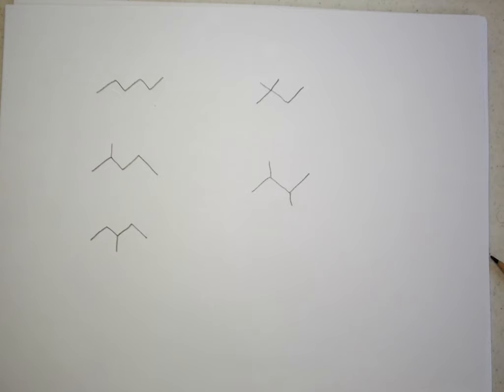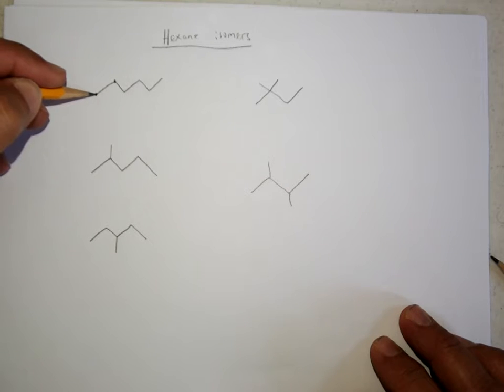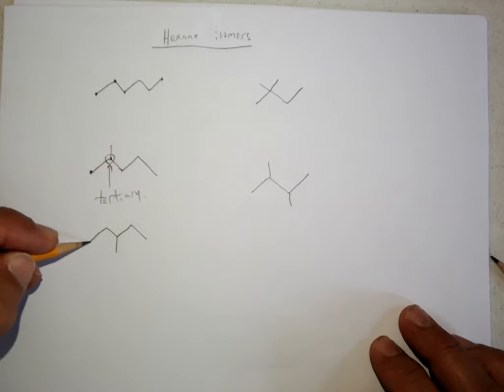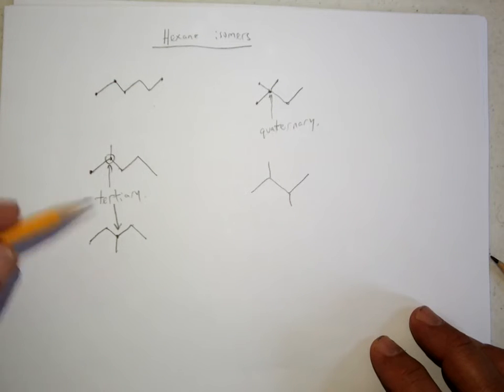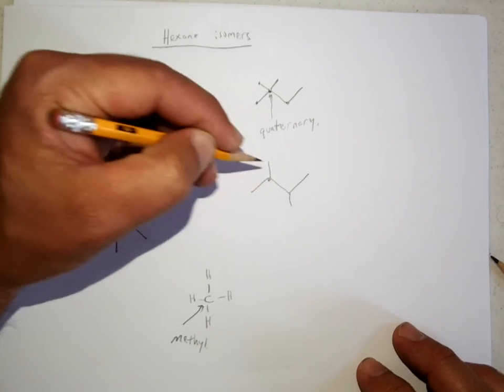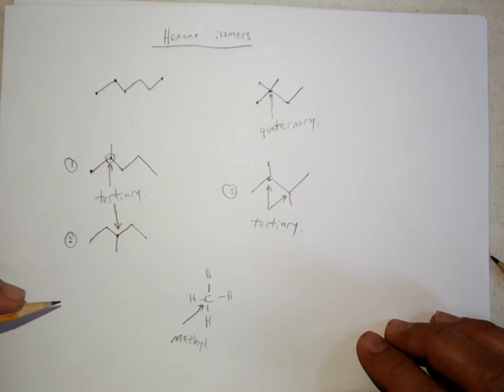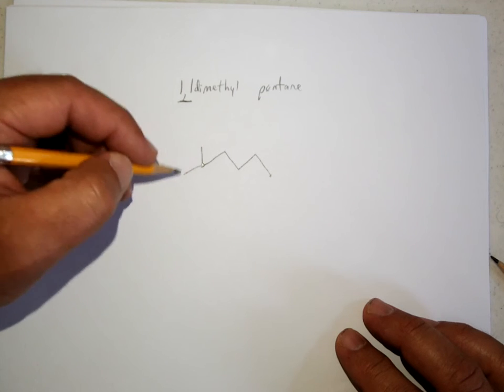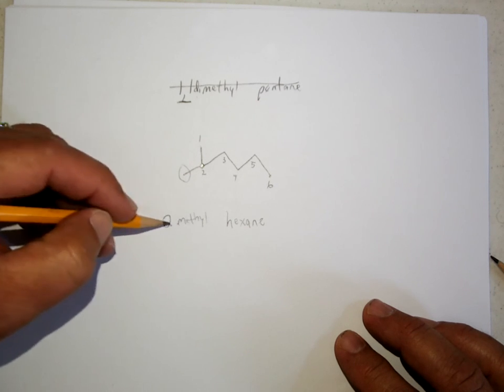Quiz 8 Answers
This video explains the answers to two of the questions from Quiz 8.